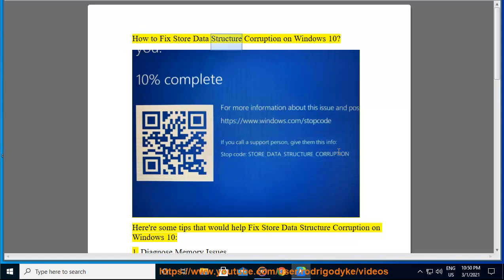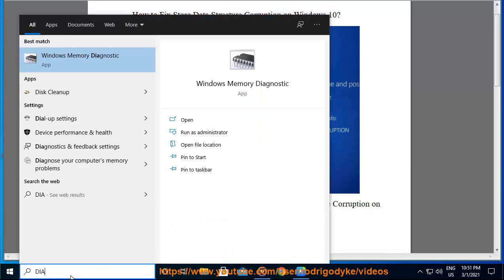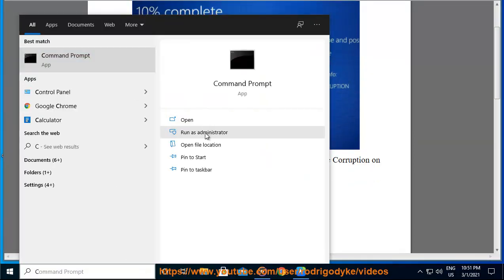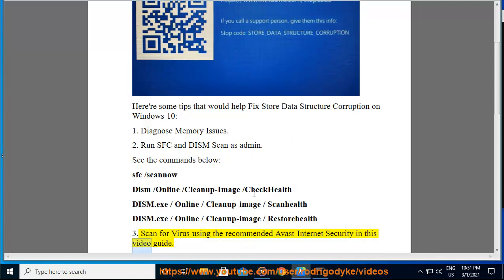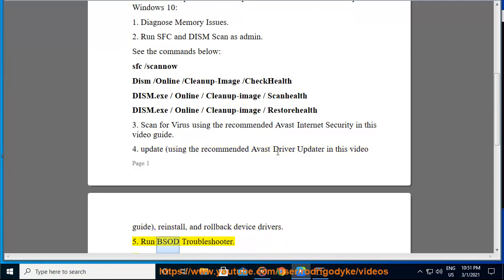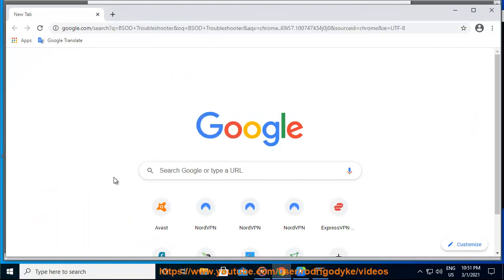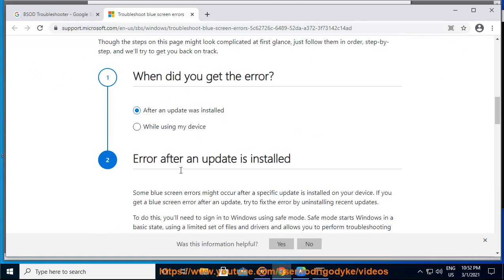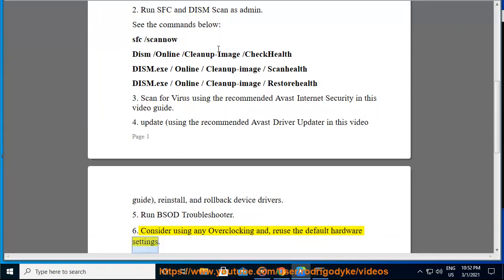Fix Store_Data_Structure_Corruption BOSD Error on Windows 10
Here's how to Fix Store_Data_Structure_Corruption BOSD Error on Windows 10. Run Avast Internet Security@ to clear potential malware. Run Avast Driver Updater@ to keep your device drivers up-to-date.